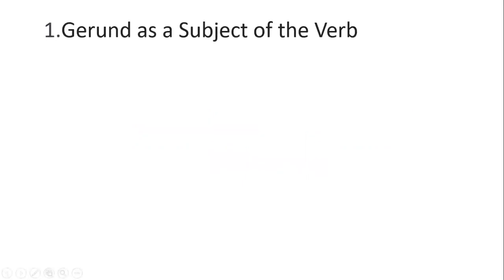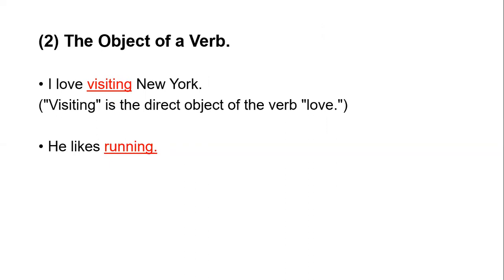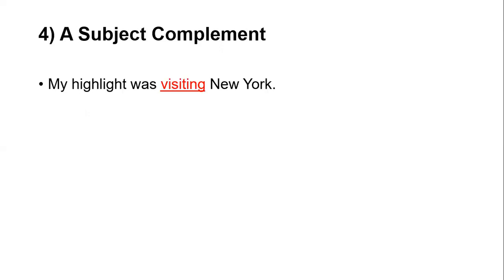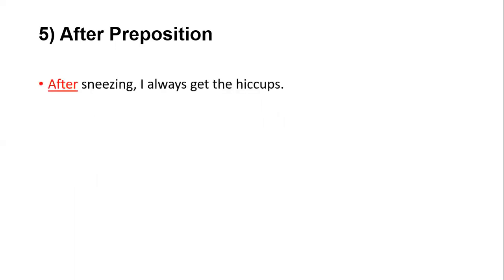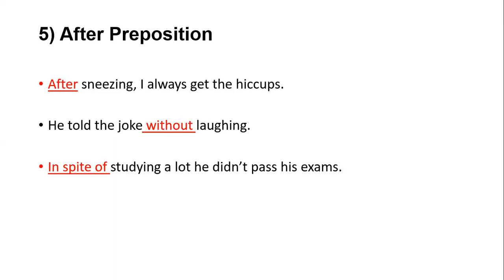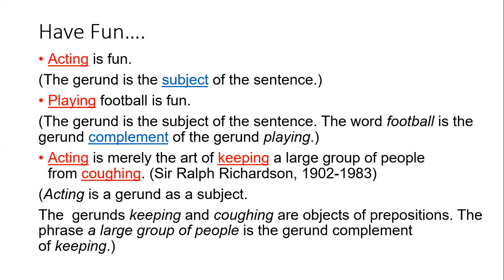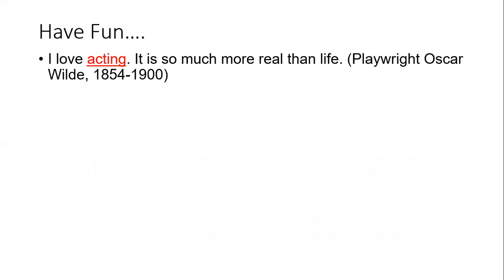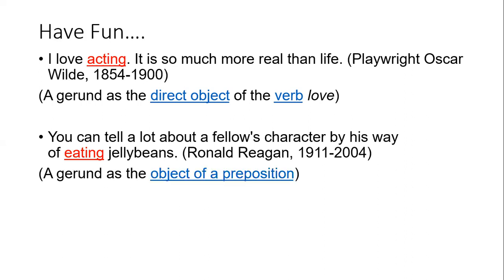FUNCTIONS OF GERUND